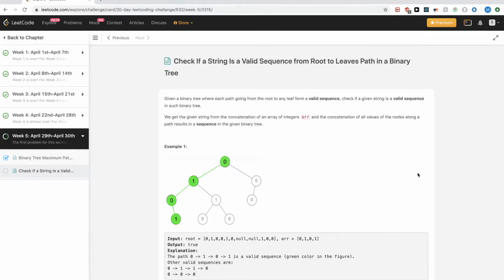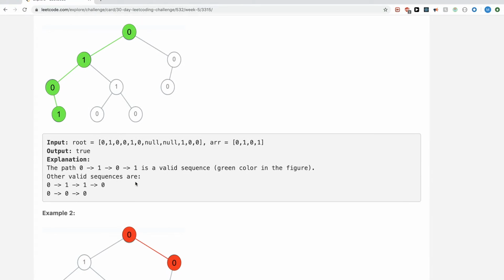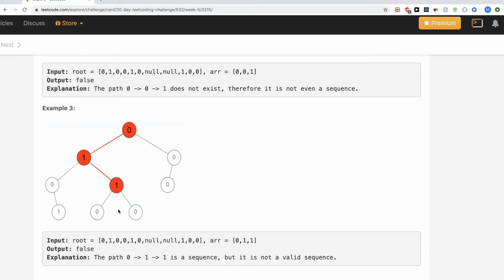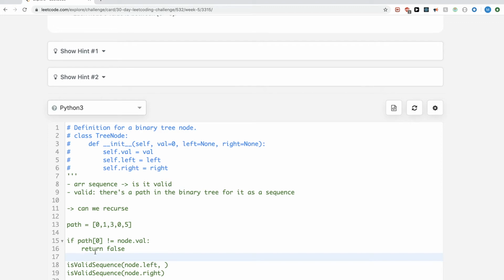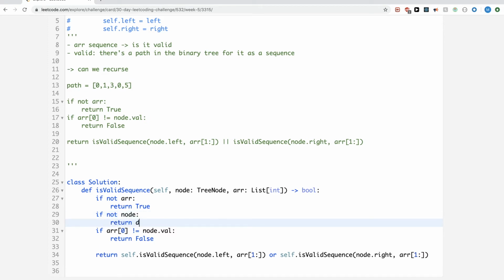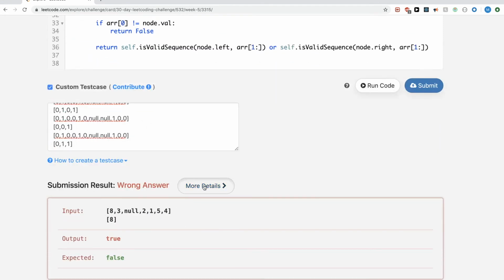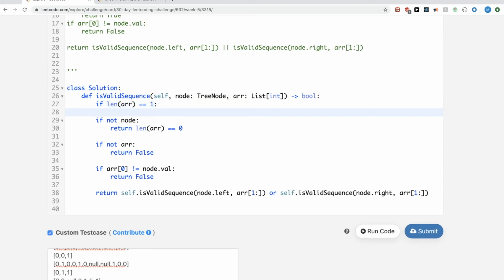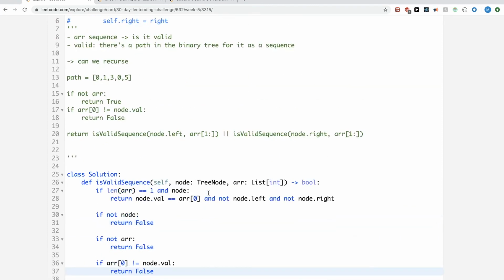Day 30/30 Leetcode: Check If a String Is a Valid Sequence from Root to Leaves Path in a Binary Tree